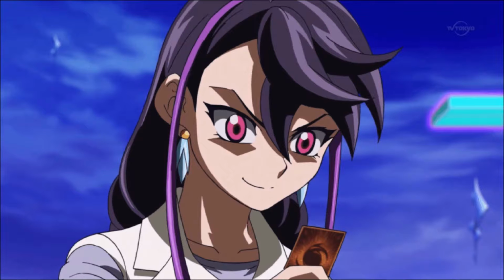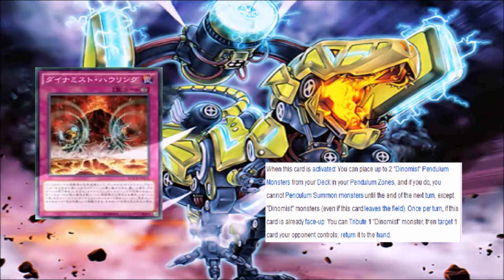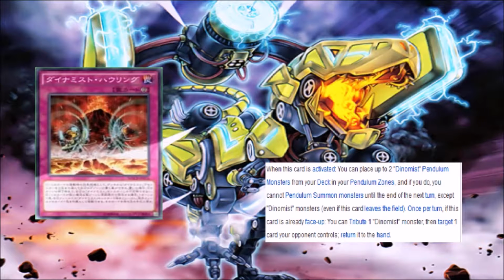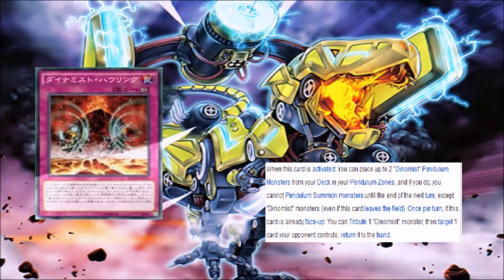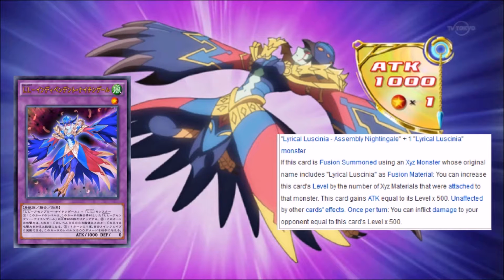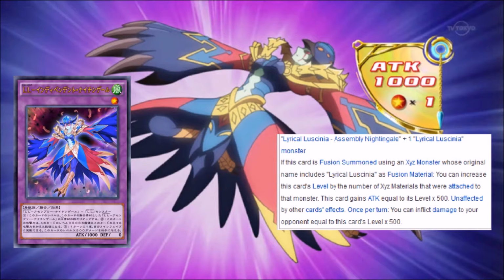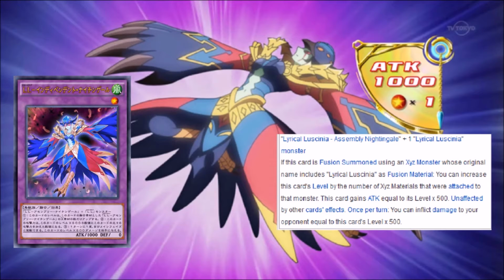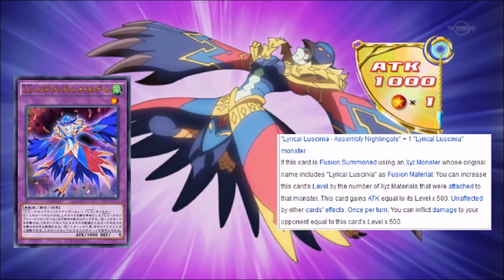Yu-gi-oh Card Review: Lyrical Luscinia Independent Nightingale And Dinomist Howling Happy New Year!